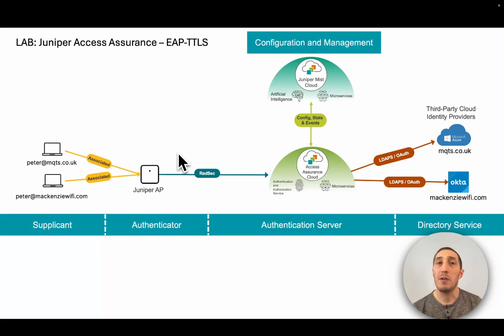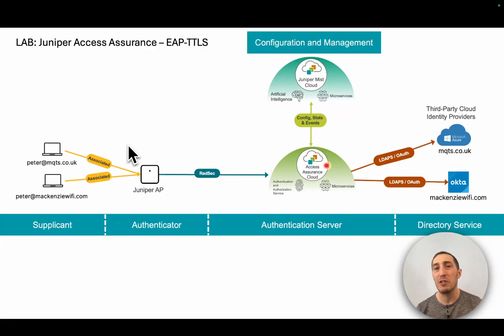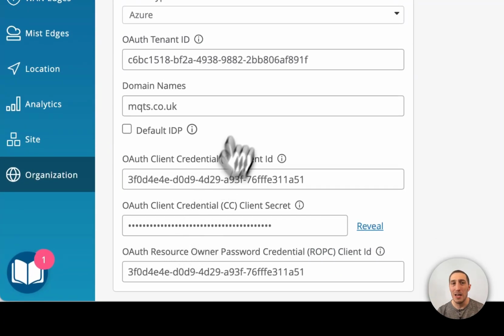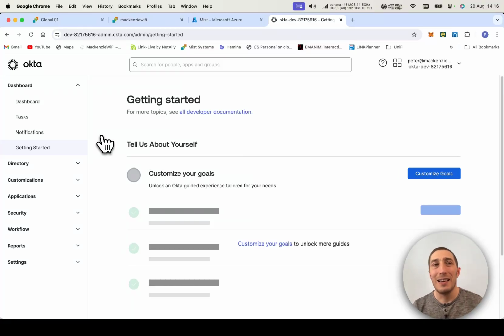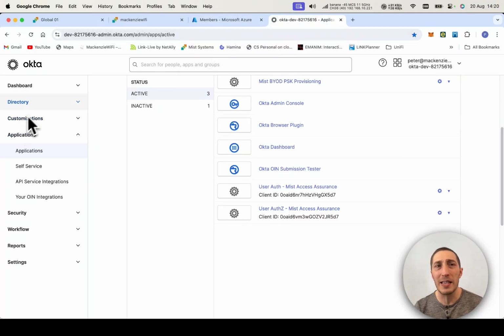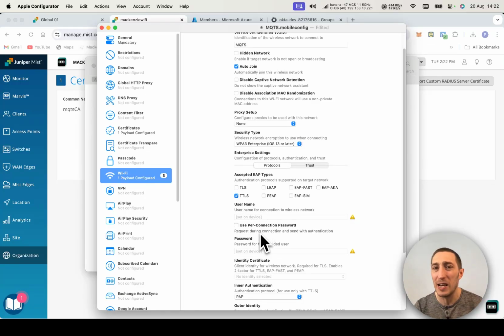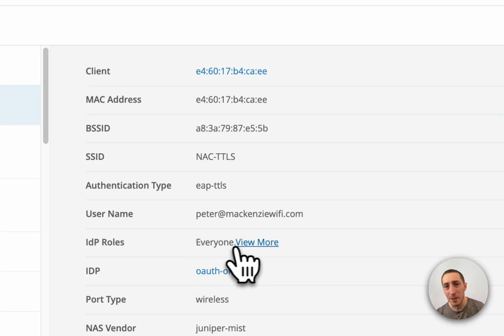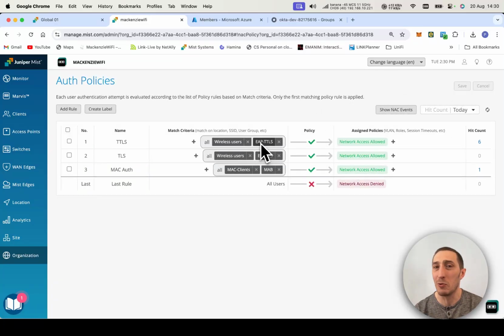Juniper Mist Access Assurance - EAP TTLS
Configuring EAP-TTLS with Juniper Mist Access Assurance